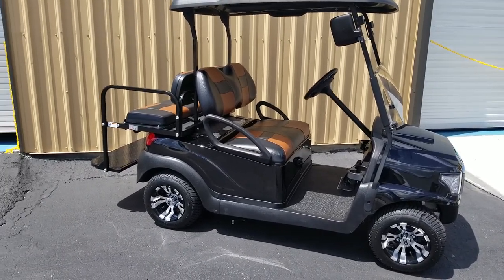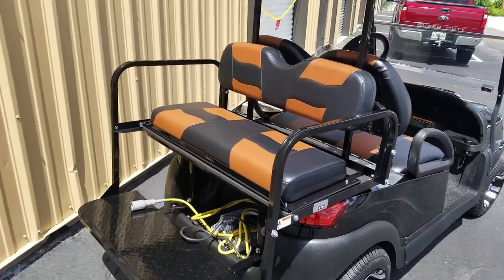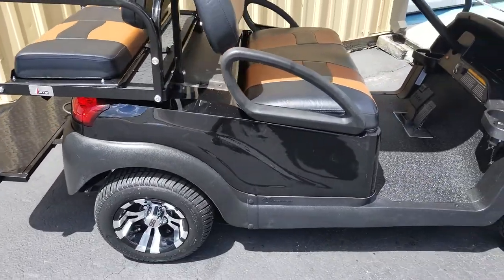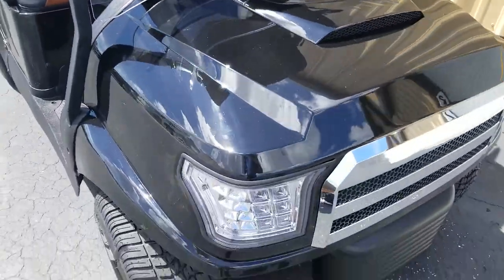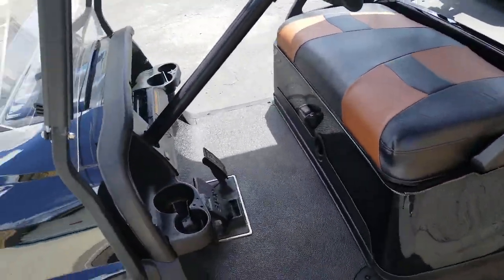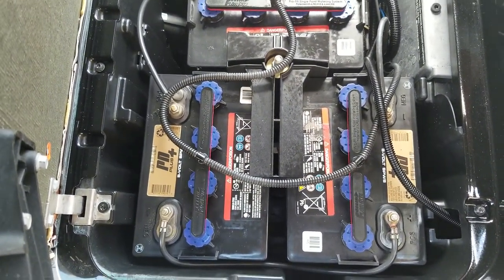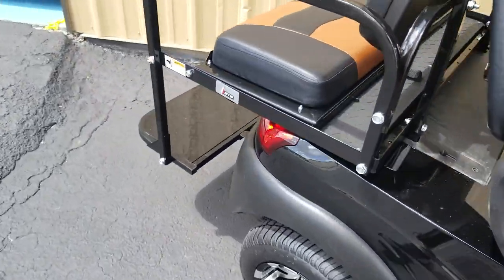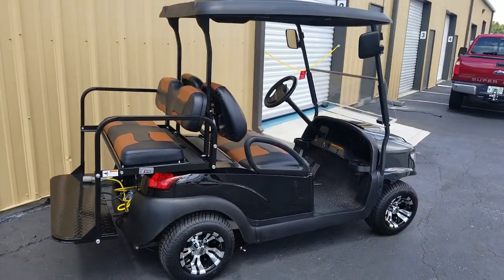Custom 48v golf cart 2016 speed code black